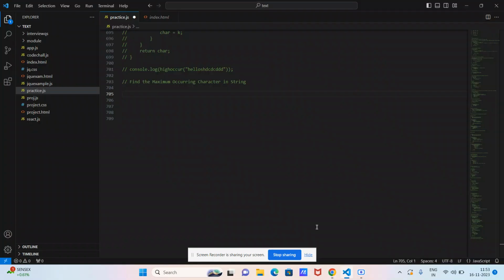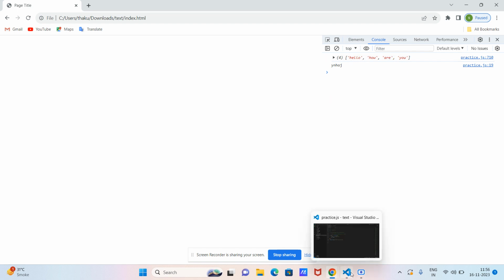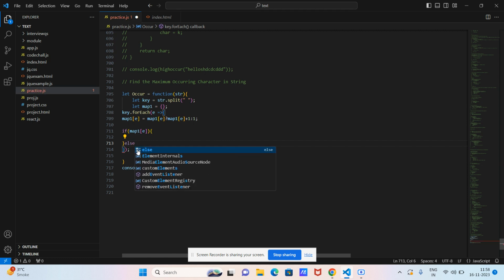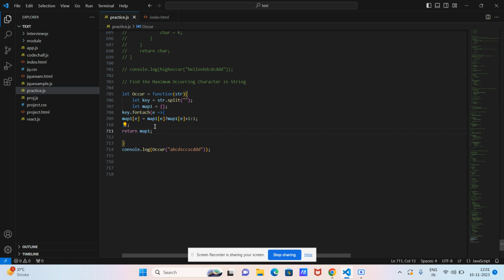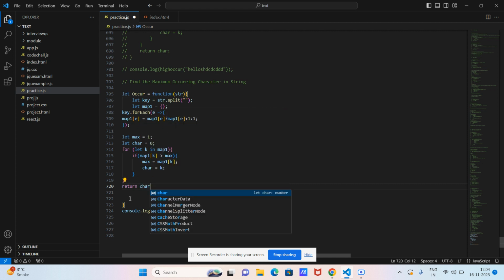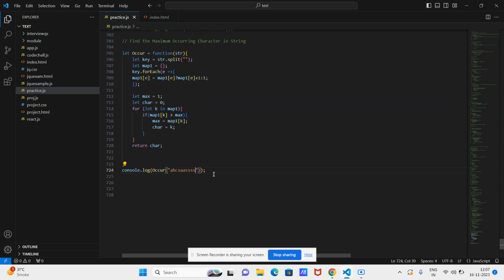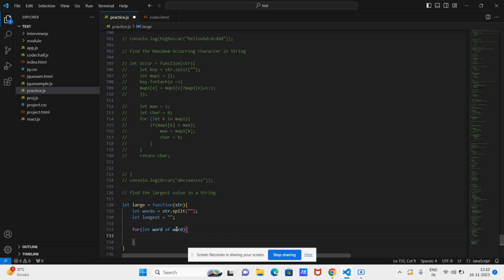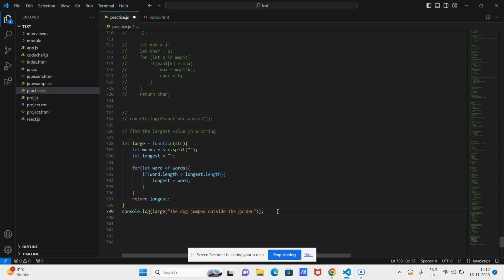Maximum Occurring Character in String using javascript || largest string in an array javascript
Hello guys,

Today we are going to learn how to find Maximum Occurring Character in String using javascript as well as we are also going to learn how to  find largest string in an array using javascript

javascript basics,
javascript course,
learn javascript,
learning javascript,
programming tutorial,
js tutorial,
javascript,
javascript tutorial for beginners,
javascript tutorials,
javascript beginners,

coding challenge